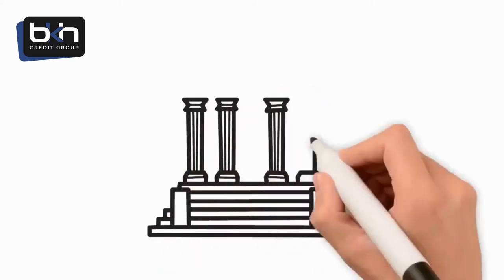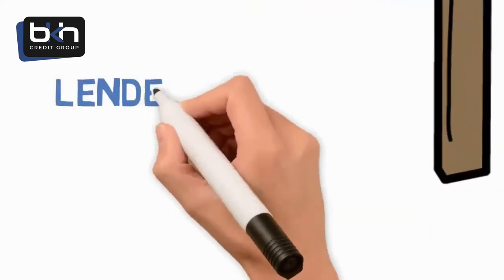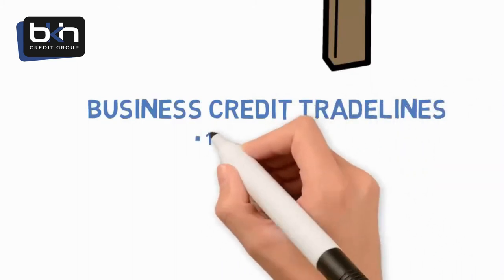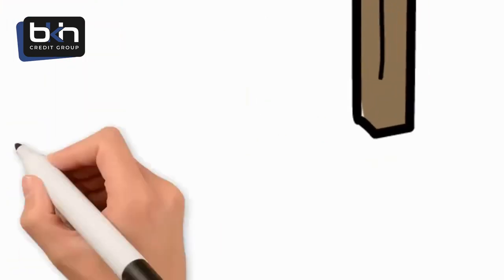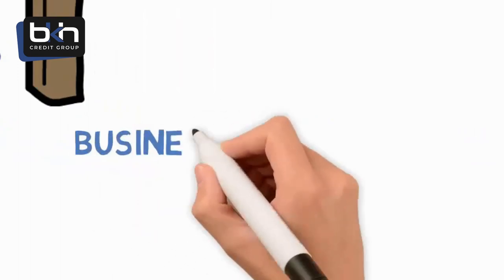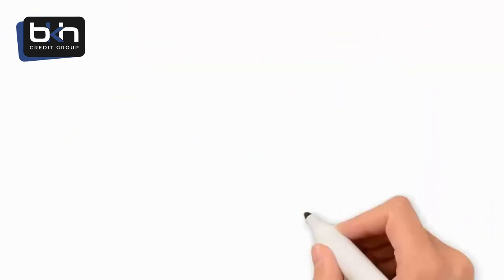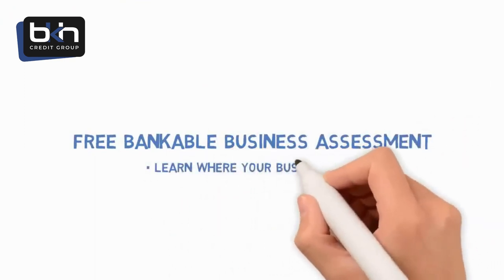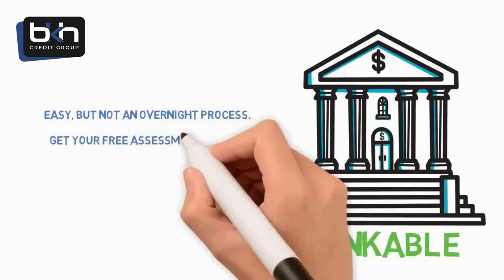How to make your Business Bankable ?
Hey Everyone this is Brian K Howard and in this video I will explain that how you can easily make your Business Bankable.

Brian K Howard is the Director of Credit Services at BKH Credit Group. BKH Credit Group is dedicated to helping entrepreneurs get business credit without a personal guarantee or credit check. We also help business owners obtain business loans and credit lines, even if you have credit issues now or lack collateral.

 Please visit